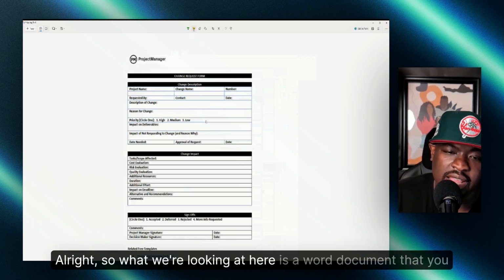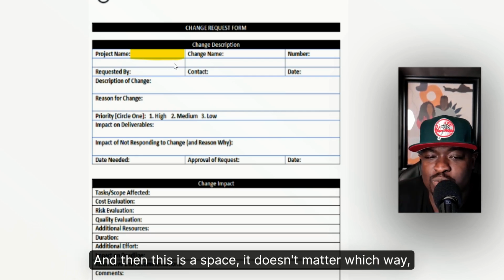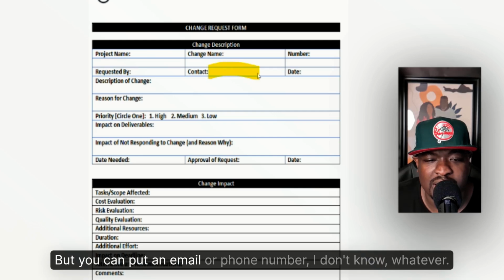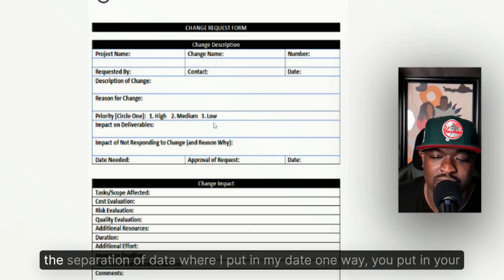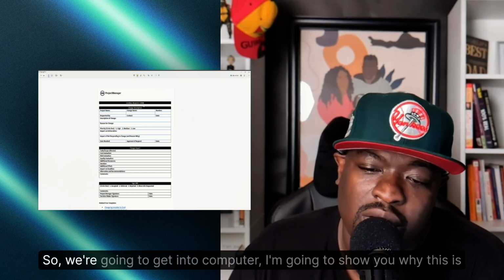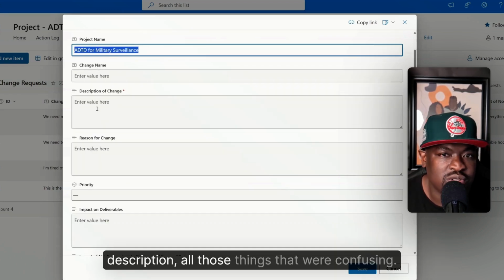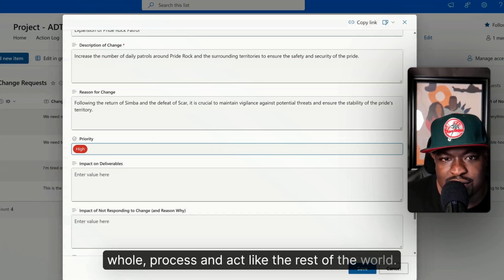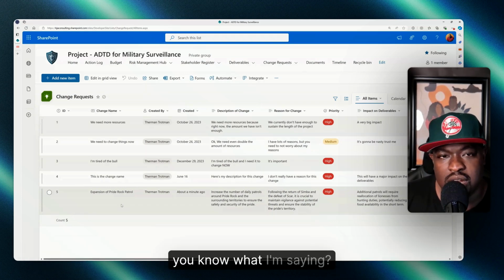Create Your Change Request Form in SharePoint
Well seasoned Project Managers will tell you to use a Word doc for your change request form. No knock on them, but I fully disagree. If you need to create a form, use a form building tool.

Microsoft SharePoint is a tool you likely already pay for and it has a form building feature. I recommend you use that.